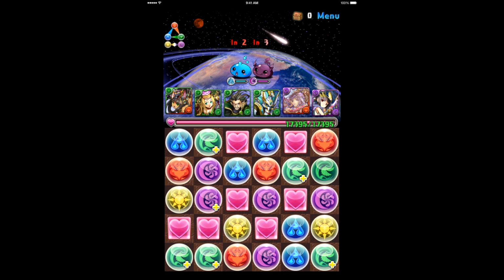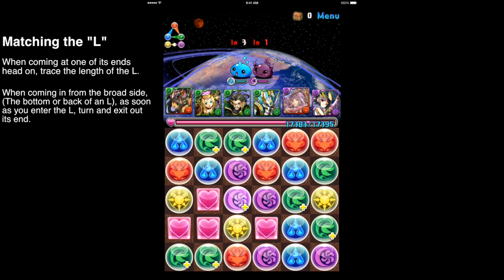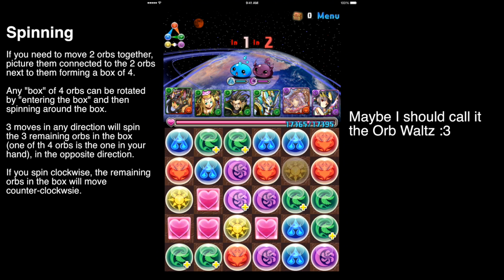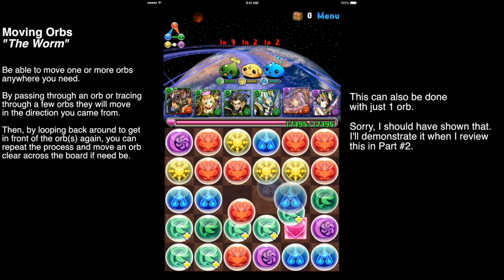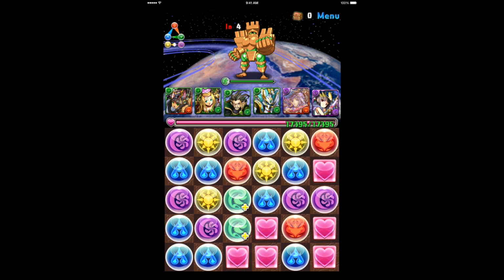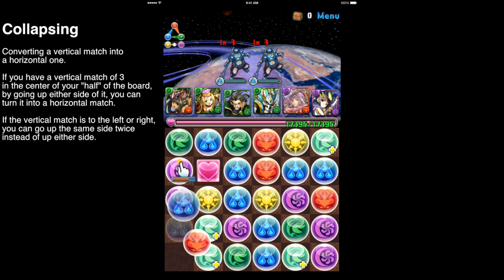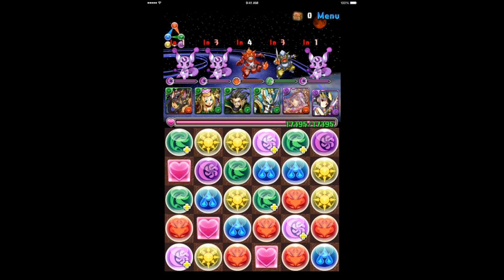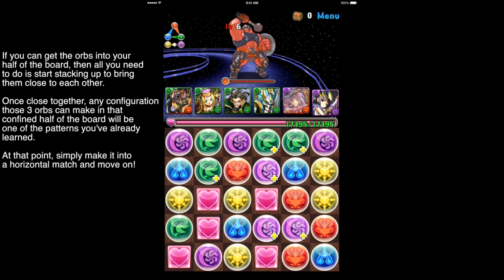[PAD] Combo Guide #1 - Orb Manipulation and Stacking - How to Consistently Get 6+ Combos!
Need help improving your game to consistently hit 6+ combos on every turn?

This video goes into the basics of manipulating orbs and introduces a basic method of organizing your combos so that you can easily lead from one into the next while keeping your board open.

If you currently are able to make 3-4, possibly 5 matches a turn but have problems consistently matching beyond that, then this video is for you.

I introduce the basics of organizing and moving your matches to eliminate dead space on the board.

This will be an ongoing series, and the methods described in this video are by no means an end-all to comboing in PAD, but meant to serve as a foundation to build up more advanced strategies on and to get you beyond making random matches around the board and leaving them where they lay.